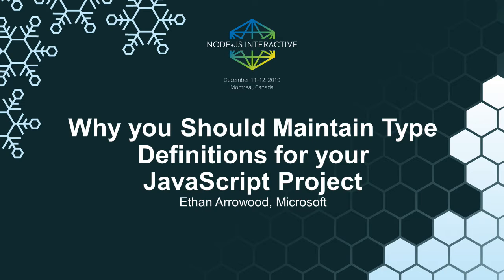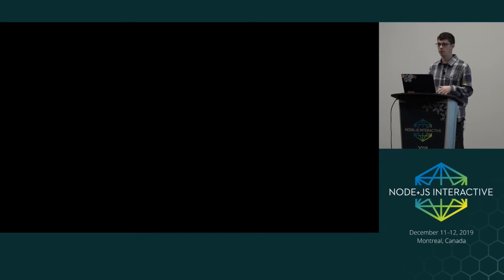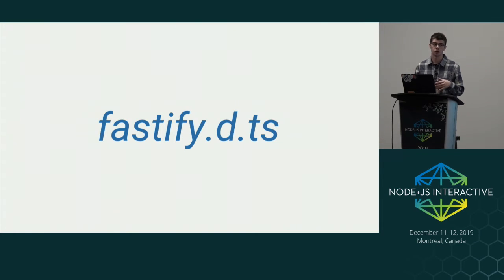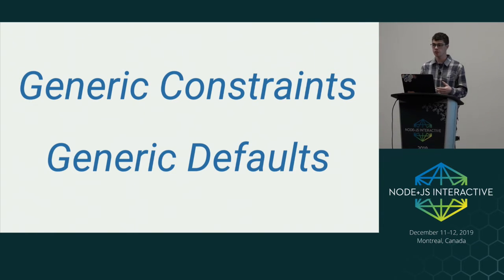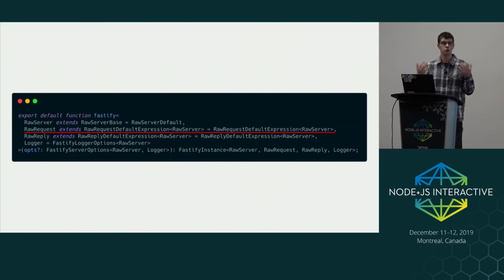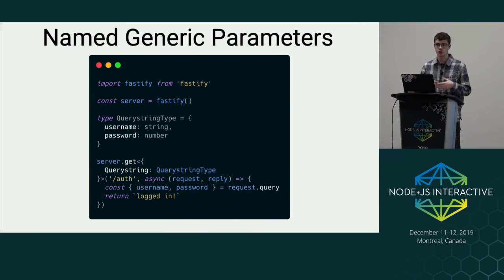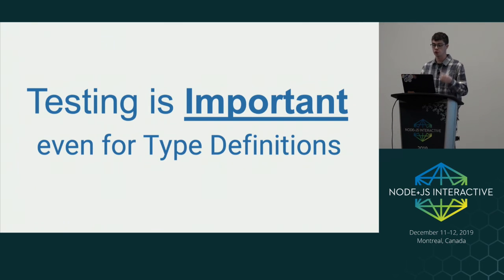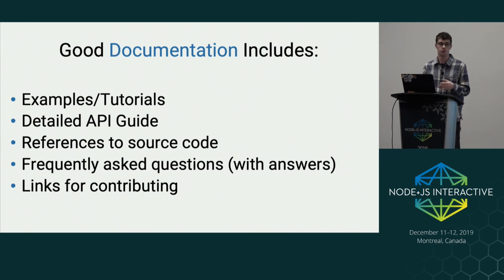Why You Should Maintain Type Definitions for Your JavaScript Project - Ethan Arrowood, Microsoft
Speakers: Ethan Arrowood
TypeScript support is one of the most sought-after features for any popular open source JavaScript project.

Fastify, a fast and low overhead web framework for Node.js, strives to treat TypeScript developers as first-class citizens even in a library written entirely in JavaScript. Since TypeScript 2.8 the Fastify team has been able to write and maintain our own type definition file shipped directly from Fastify itself. This has enabled our developers to rely on a single dependency and trust what they are using is always up-to-date.

This talk will share some of the lessons we've learned thus far, and it will explore some of the interesting changes we are making in the v3 refactor.